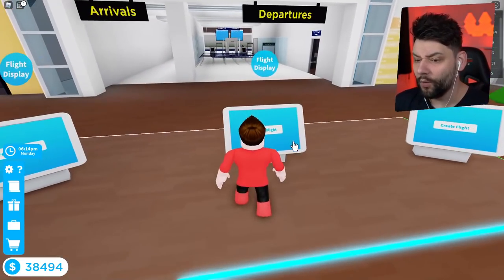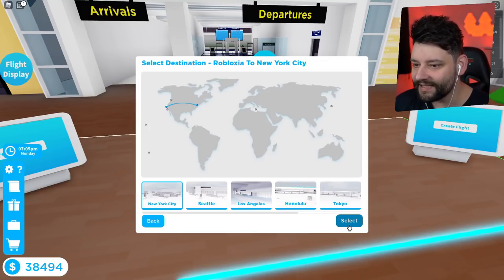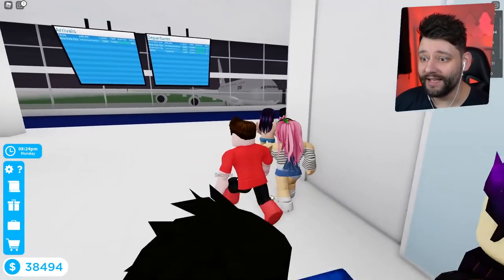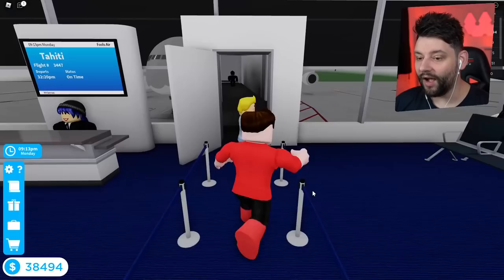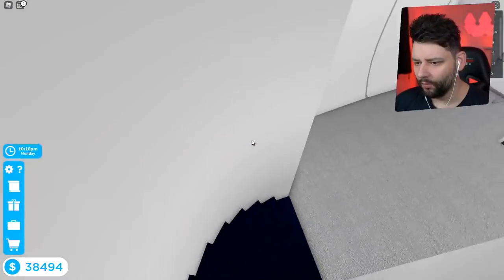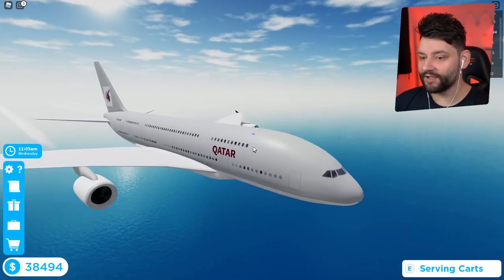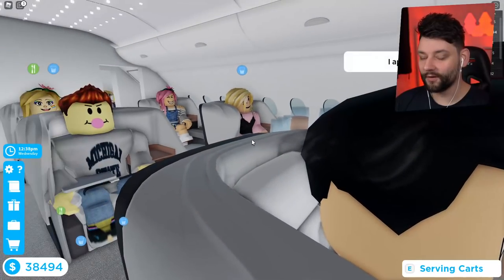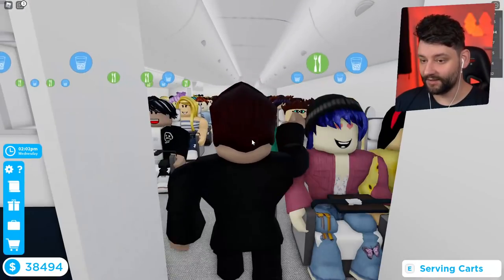Can 1 MAX AI Complete The A380 Alone In Cabin Crew Simulator (Roblox)